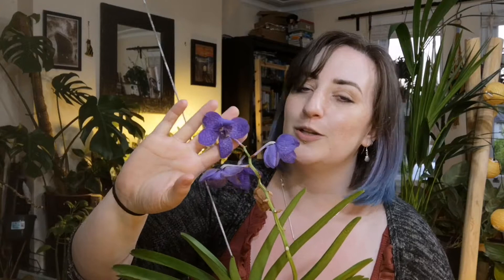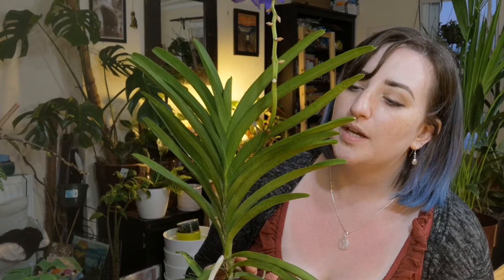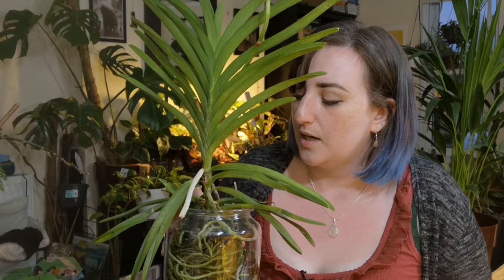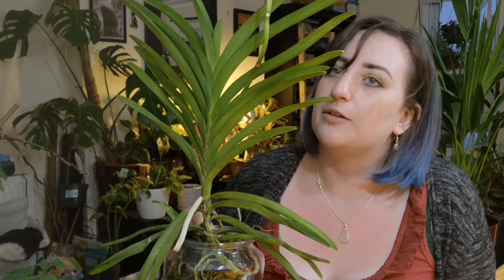Converting my Vanda orchid to living in a vase with LECA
Hey everyone! Apologies for being away a little while - I went on holiday (and I have some very cool things to show you in the next few videos!!) Today I just want to show you how I'm converting my Vanda orchid into a vase/jar setup, in order to reduce its maintenance needs to once-weekly watering, and increase humidity around the roots.

This was in part inspired by a Guardian article James Wong who is known as @botanygeek on Instagram :)

I built on the idea to include some LECA (hydroleca clay aggregate balls) in the bottom to reduce the amount of roots sitting in water while trying to keep that humidity up!